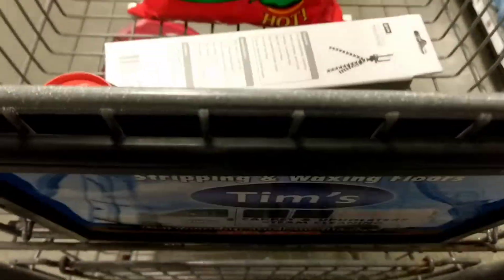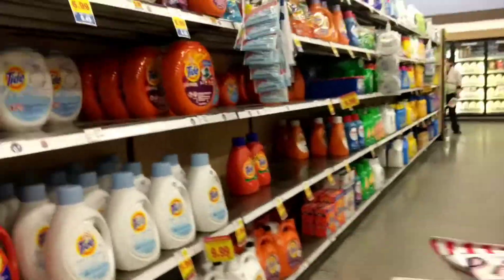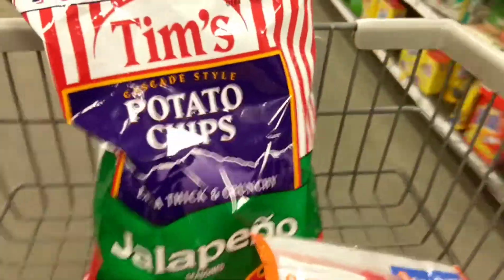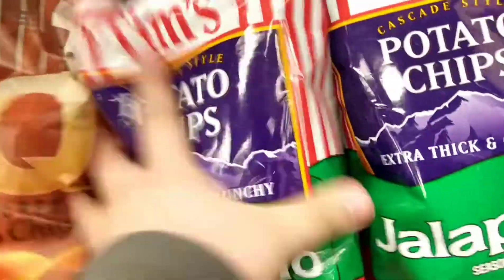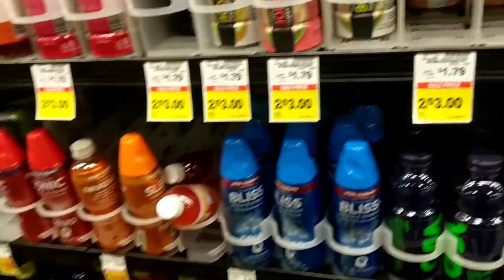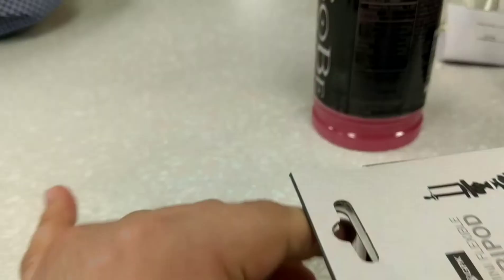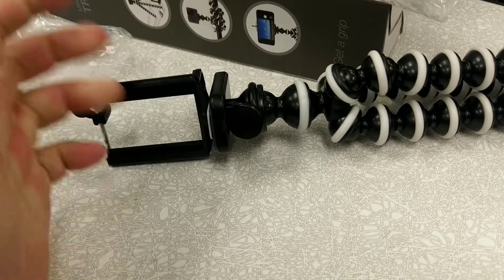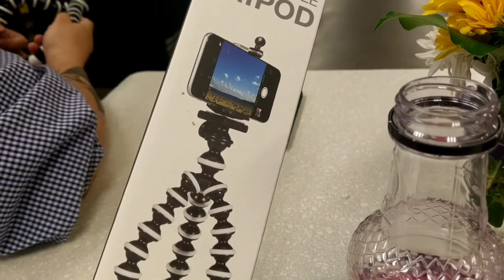College Vlogs #19: Got a new tripod! Finally.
So I went to Feed Meyers and got a new tripod and some munchies, my old tripod was just falling apart too much so I decided it was time to get a new one. From now on I will be recording on my new tripod.Thank you guys for watching, and I'll see you around. Recorded by DU Recorder – Screen recorder for Android.